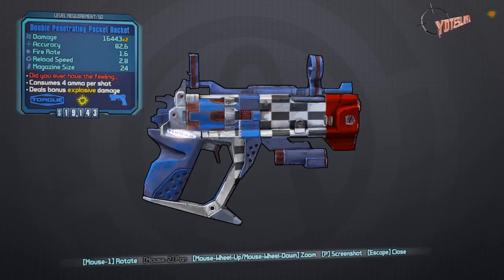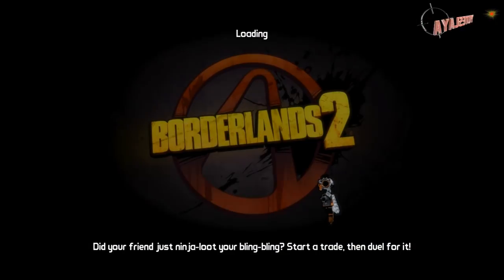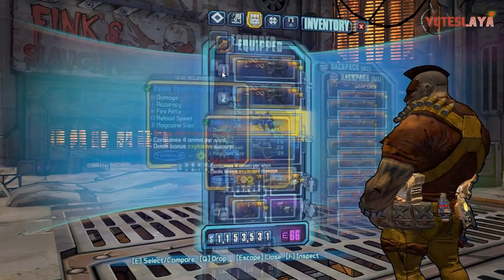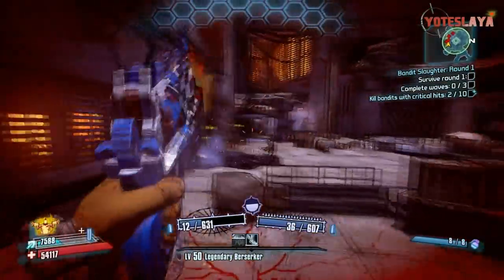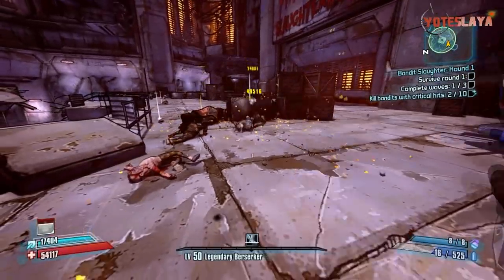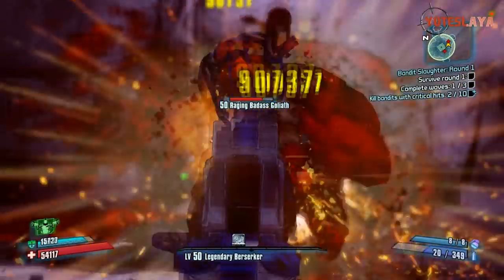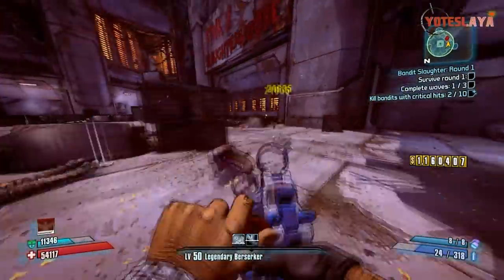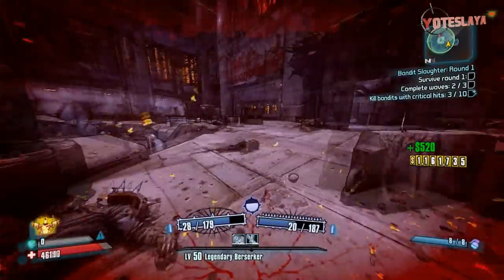BORDERLANDS 2 | *Pocket Rocket* Unique Weapons Guide!!!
Welcome to my new Unique Weapons Guide for Borderlands 2!!! I will not be covering every single unique weapon. However I will cover ones I find interesting and those highly requested by you. Leave a comment of what you would like to see and Ill cover the more popular ones!

20&camp=0&creative=0&linkCode=as1&creativeASIN=B008ZT8QKO&adid=1XHQ4B0PQJ7AEJ1Y93NW